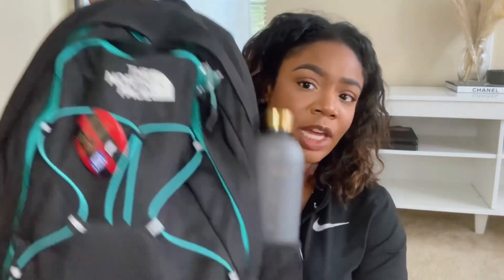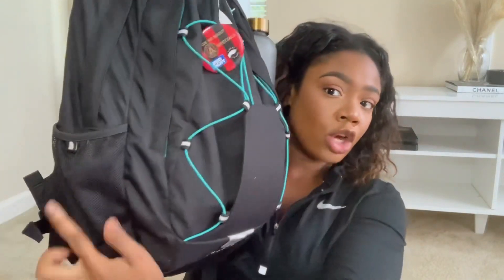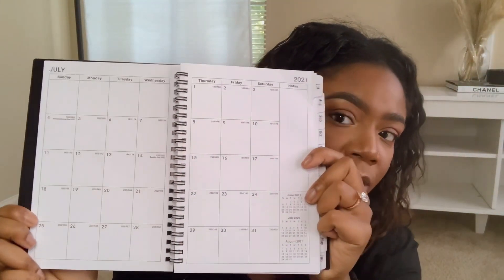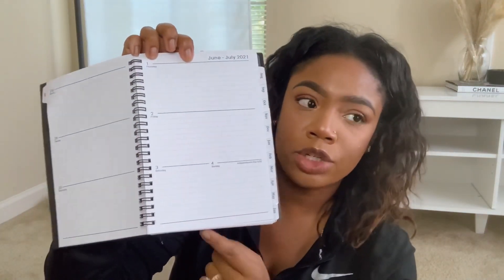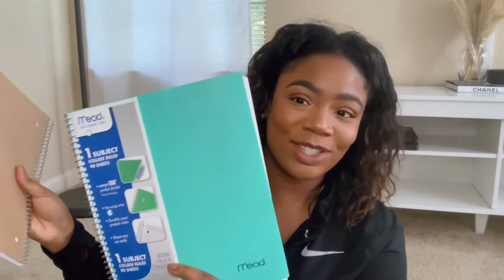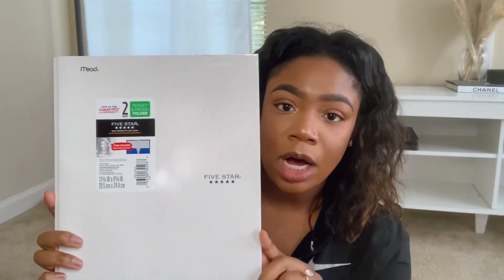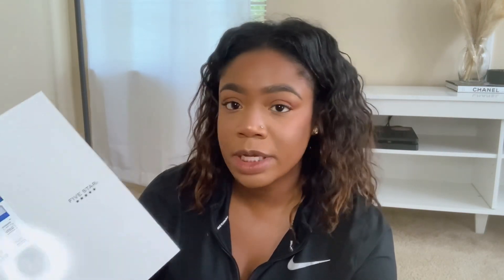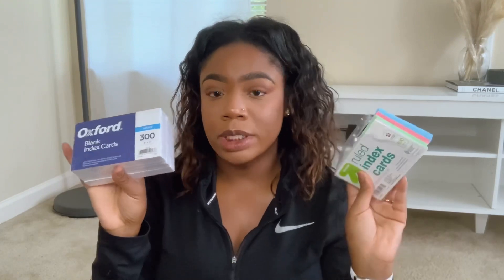WHAT’S IN MY COLLEGE BACKPACK 2021 | ESSENTIALS & SURGICAL TECH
Hi Bestie! Today I will be showing you what’s in my backpack for my surgical technologist program. A lot of these supplies are mainly essentials, so they can be used for any program or school! All items will be linked below.

Water bottle
iPad case
Apple Pencil case
MacBook Case
MacBook sleeve